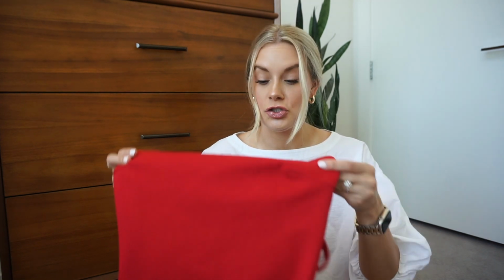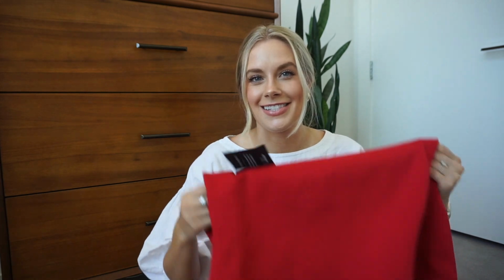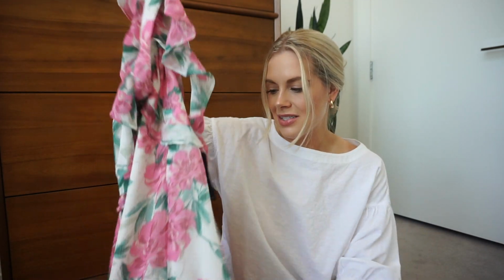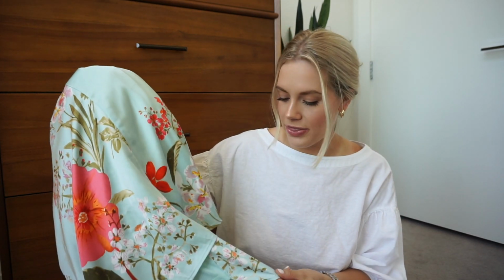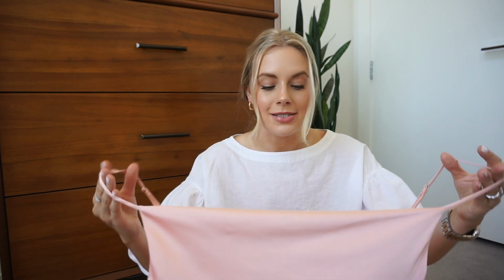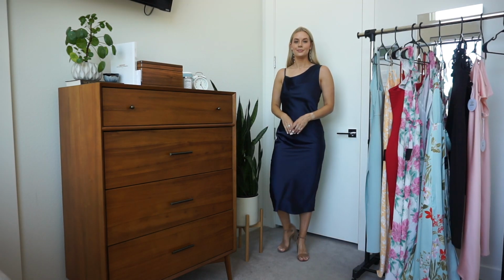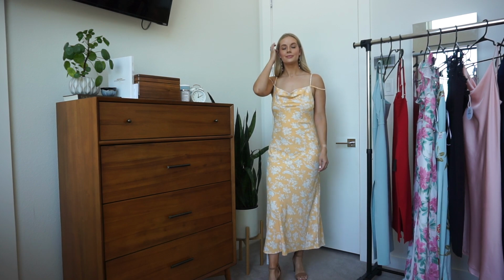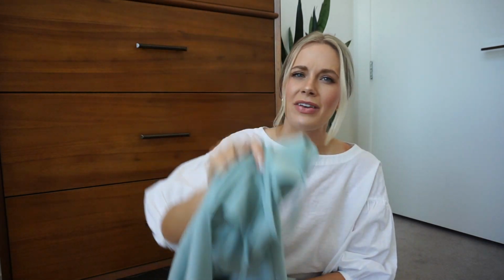TRY ON HAUL | 8 WEDDING GUEST DRESSES | SUMMER 2022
Hey Everybody!
I hope you enjoyed this Summer wedding guest dress try on. I try on 8 different dresses. I tried out Petal & Pup, Lulus & Abercrombie & Fitch wedding quest dress. Let me know your favorite place to shop for dresses. Let me know what you favorite dress was in the comments!

MY MEASUREMENTS
Height: 5’5
Weight: 131
Waist: 26